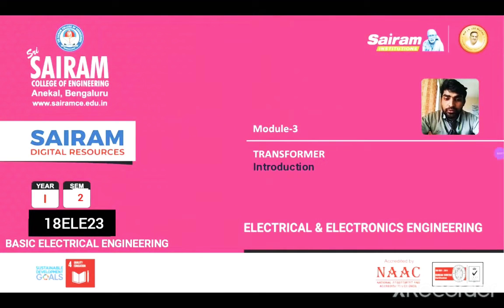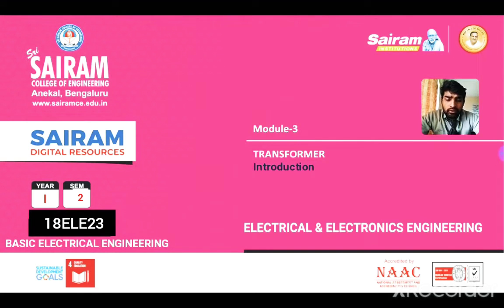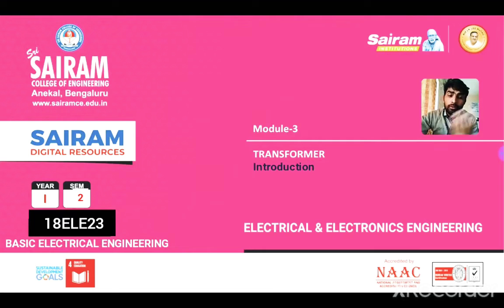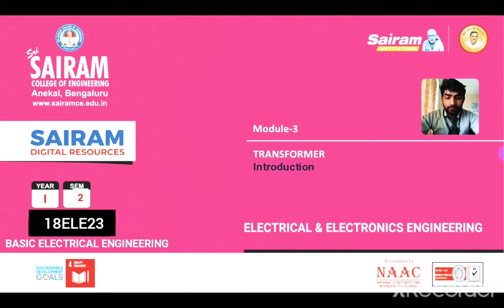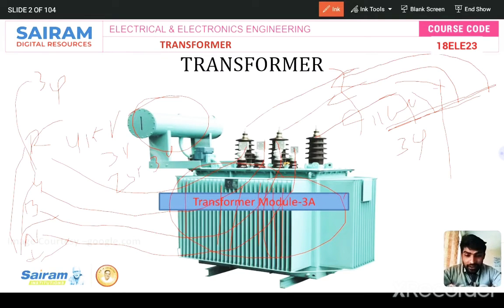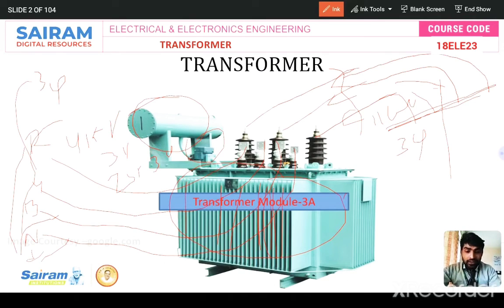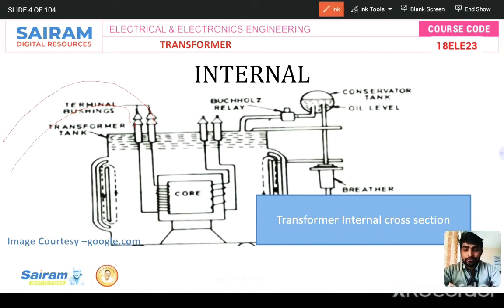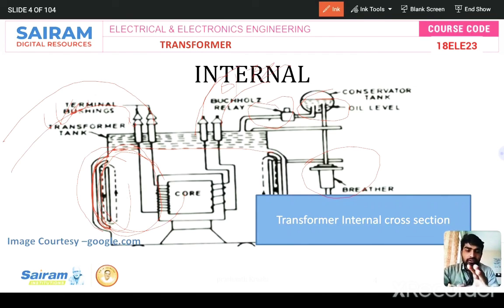Lecture video1_18ELE23_module-3_transformer_prashantha k